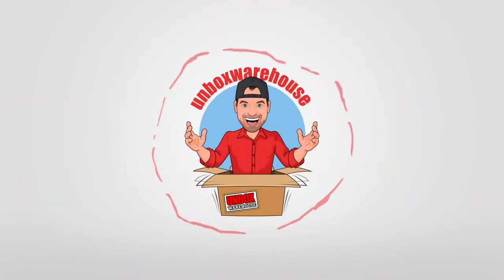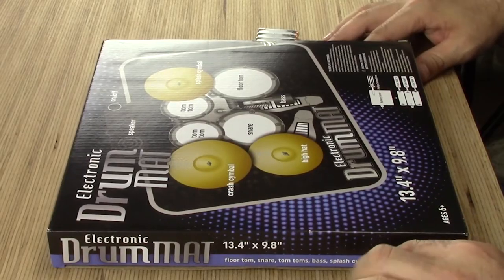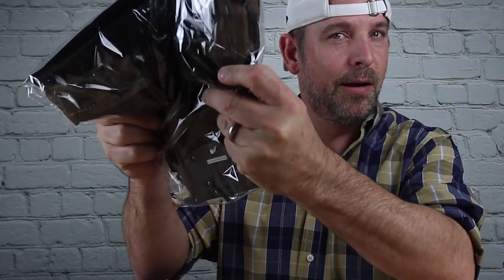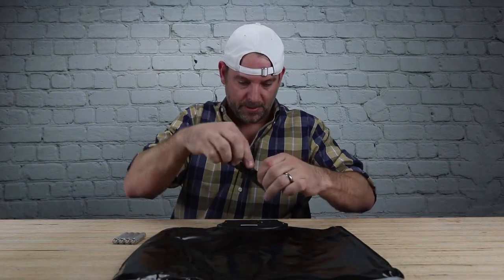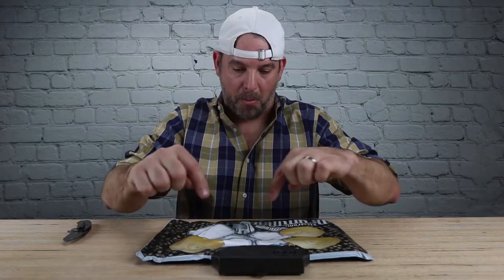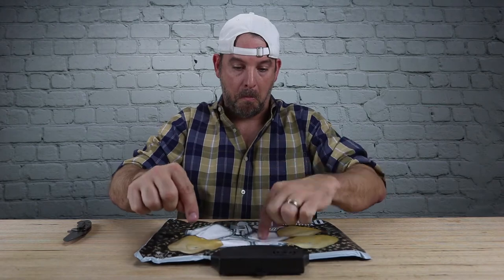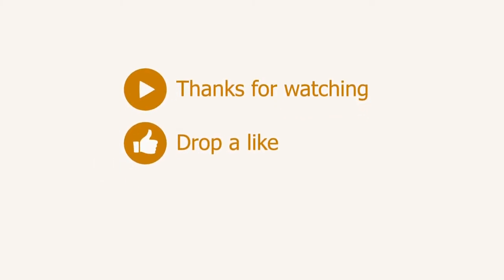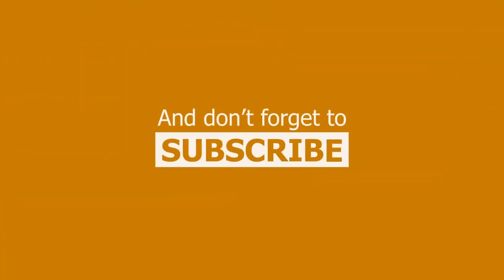This $5 Drum Pad has one major flaw!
Today Unbox Warehouse checks out the five dollar Drum Pad from 5Below.  The store where everything is $5 or less.

This small drum pad is surprisingly loud but has one major flaw.  Wait to the end of the video to find out what it is.

Great for a kid not so great for a real drummer!

drum sounds include: floor tom, snare, tom toms, bass, splash cymbal, crash cymbal, & high hat